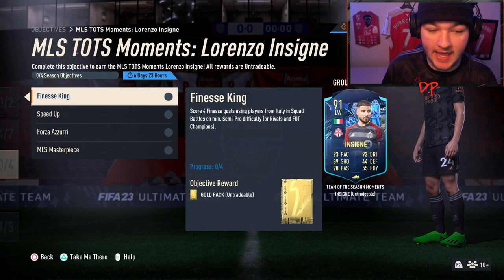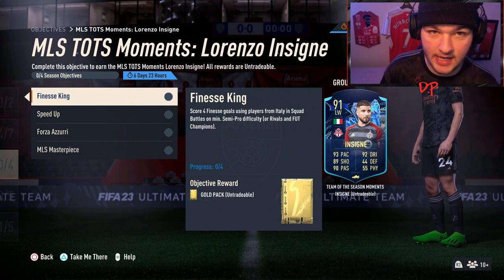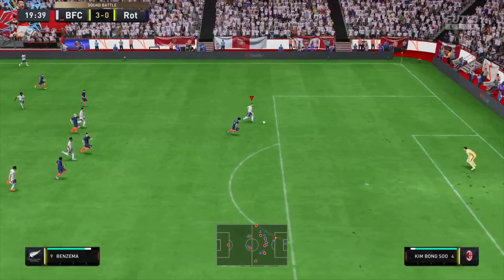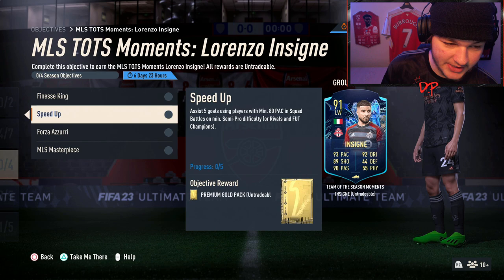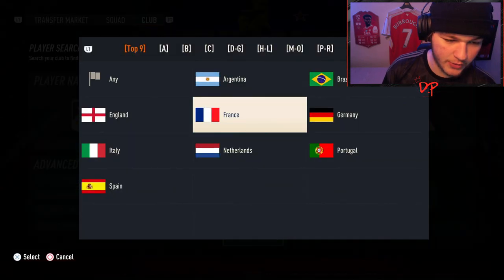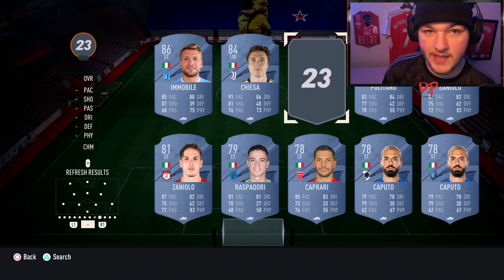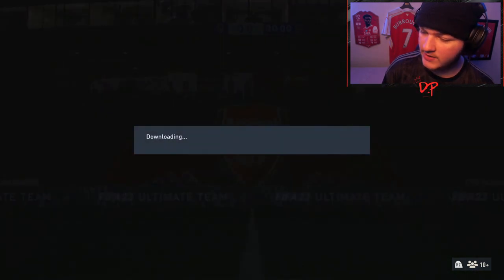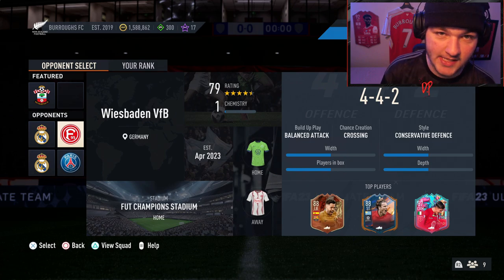HOW TO COMPLETE INSIGNE OBJECTIVES FAST! - 91 MLS TOTS Moments Lorenzo Insigne Objective - FIFA 23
HOW TO COMPLETE INSIGNE OBJECTIVES FAST! - 91 Rated MLS TOTS Moments Lorenzo Insigne Objective - FIFA 23

Yes lads! Today we look at the NEW MLS TOTS MOMENTS LORENZO INSIGNE OBJECTIVES. I give you guys my tips & tricks, along with what you can do for the squad builder and the most efficient way to complete these objectives.

91 INSIGNE OBJECTIVES -

FINESSE KING - Score 4 Finesse goals using players from Italy in Squad Battles on min. Semi-Pro difficulty (or Rivals and FUT Champions).

SPEED UP - Assist 5 goals using players with Min. 80 PAC in Squad Battles on min. Semi-Pro difficulty (or Rivals and FUT Champions).

FORZA AZZURRI - Score and Assist using Italian players in 3 separate Squad Battles on min. Semi-Pro difficulty (or Rivals and FUT Champions).

MLS MASTERPIECE - Win 7 Squad Battles matches on min. Semi-Pro difficulty (or Rivals and FUT Champions) while having Min. 1 MLS player in your Starting 11.

91 TOTS Moments Insigne Player Review
MLS TOTS Moments Insigne Objectives
91 TOTS Moments Insigne Objectives
Lorenzo Insigne Objectives FIFA 23

0:00 Intro
0:25 Insigne Objectives
3:05 Squad Builder
4:40 Squad Battles Tip
6:09 Recap/Outro